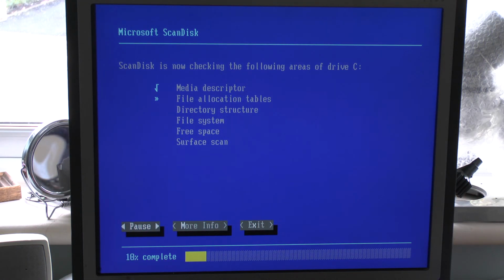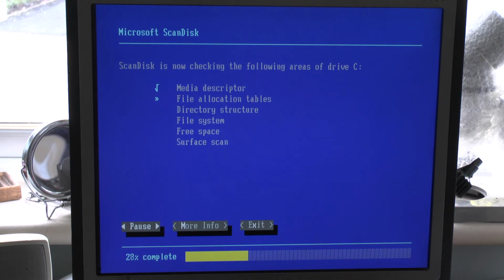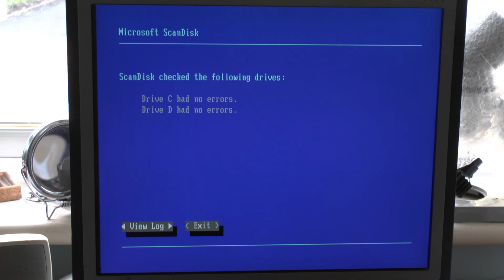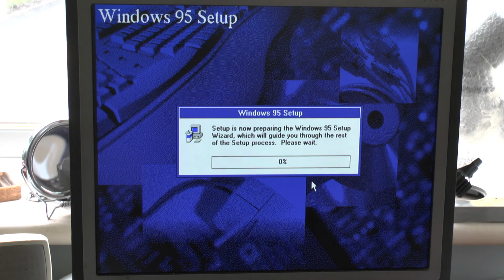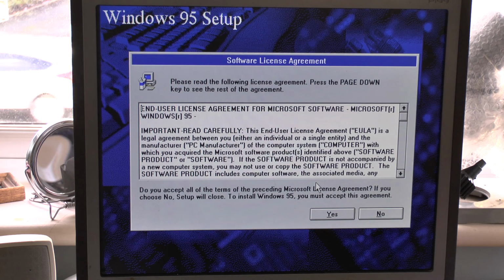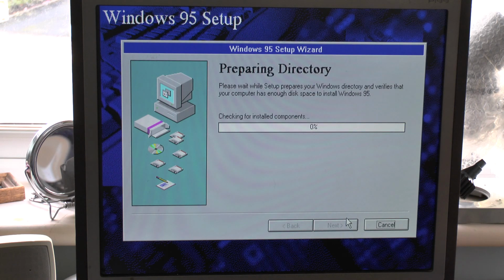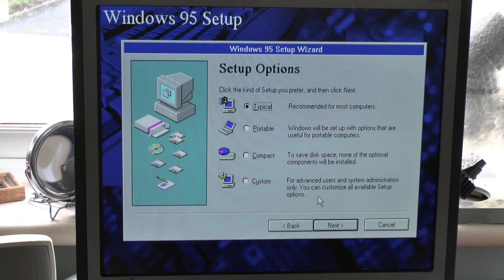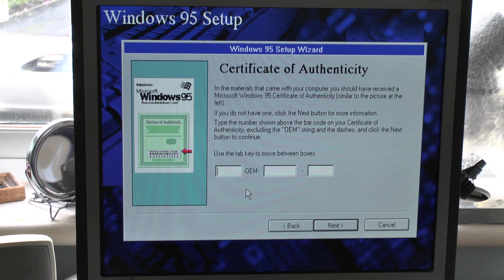Dell Precision 466_v Windows 95 Installation and Computer overview Part 2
This is the computer we looked at in our Riven playback video. The computer is an 80486 running at 66Mhz from Dell. Sold to me in December 1993 along with another 100 of the same. I have few left at this stage having given most away over the years to charity. Thee machine itself is the following spec

1) Dell Opti Premium Chipset

2) VLB Bus expansion x2

3) 80486 DX 66Mhz from Intel

4) 64MB SIMM EDO RAM

5) ATI Mach 32 Video Card with 2MB of RAM

Various HD and OS installed.

The Video is recorded in FULL HD 1080P 50FPS on a Panasonic X800 3cmos